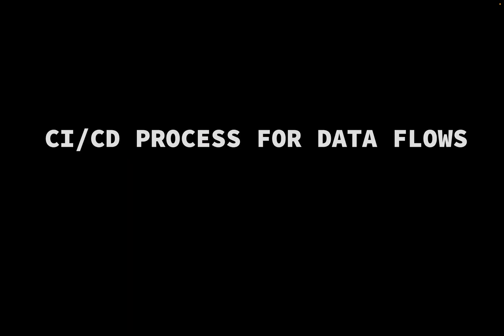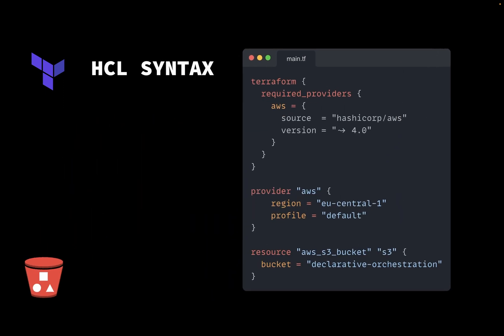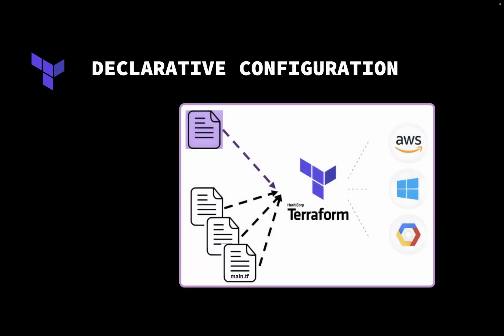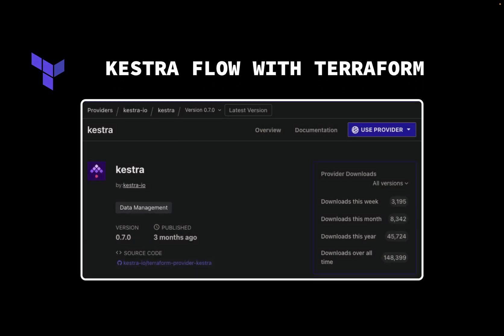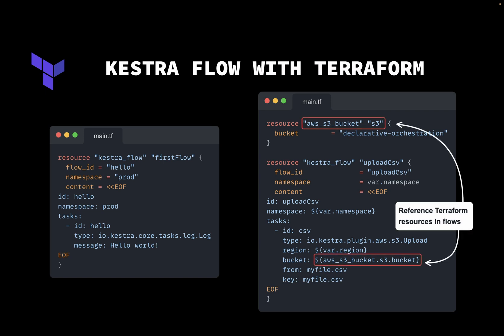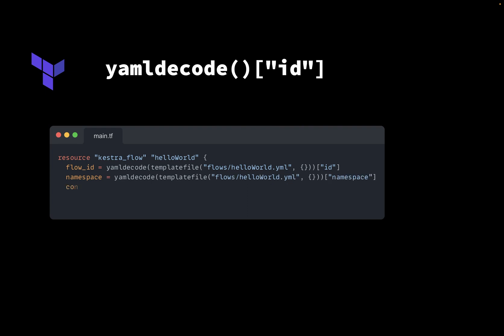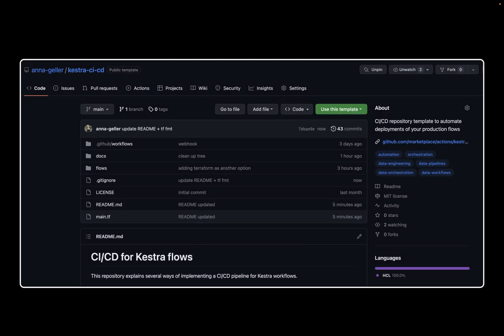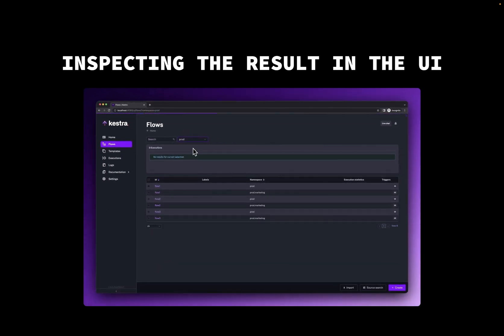CI/CD with Terraform & Kestra | Hands On Demo - Infrastructure and Data Workflows as Code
GitHub repository showing how to get started in a development environment and how to move to production using CI/CD

00:00:20 What is Terraform
00:01:20 Declarative approach
00:01:57 Kestra provider
00:04:06 Hands-On Demo